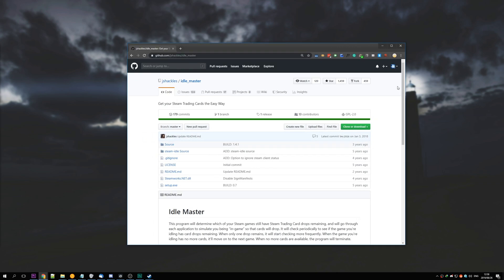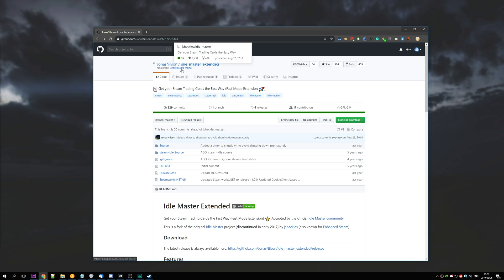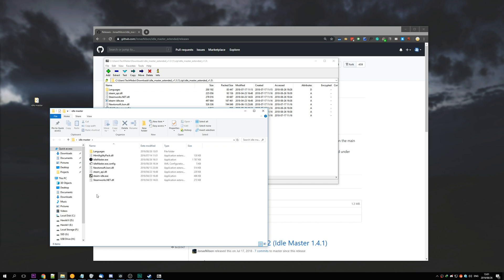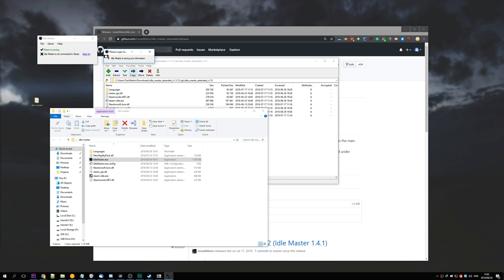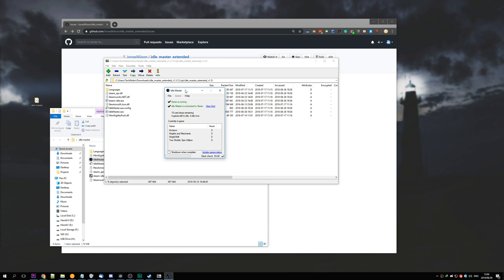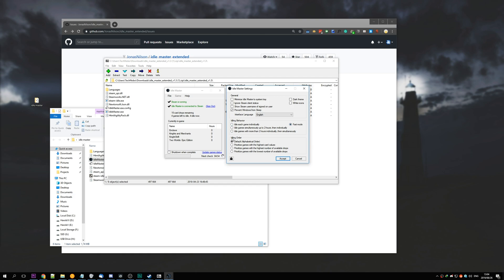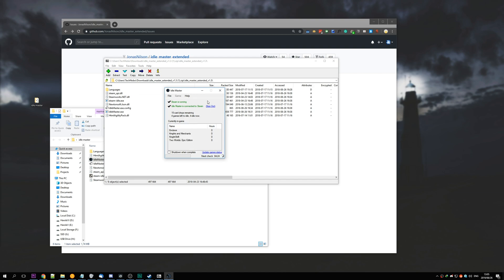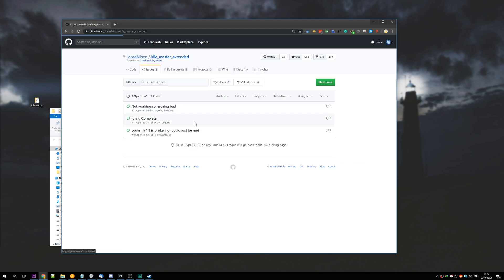Quickest, Safe way to idle for Steam Cards - Working 2019 [Steam Idle Master Extended (fixed!)]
Steam Idle Master has stopped working for some time... So others have attempted to take it's place, and imo haven't done so well.
This is the BEST alternative, as it's quite literally built on the original software.
A fork is an open-source software term, where someone copies the original code, edits it and then publishes it.
That's what this is. It's the original Steam Idle Master, but it's working. No login issues!

Timestamps
0:00 - Introduction
0:40 - Download
1:11 - Usage